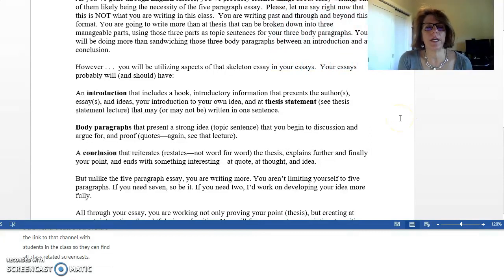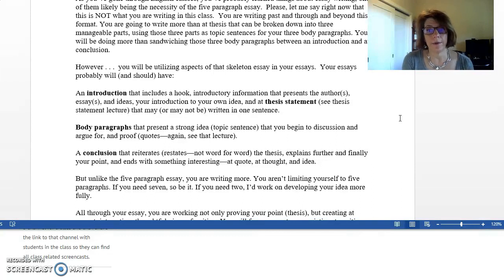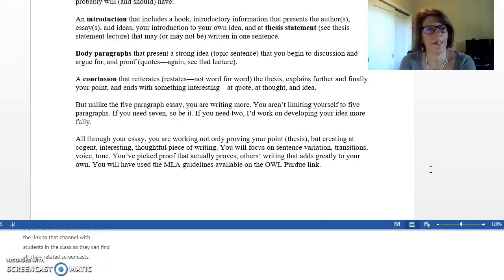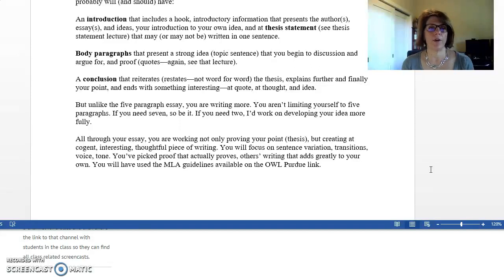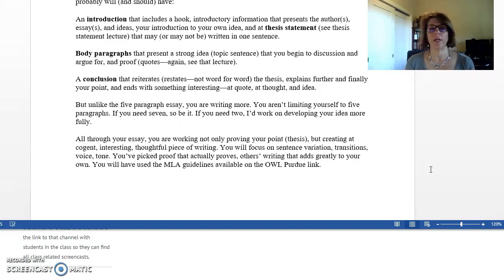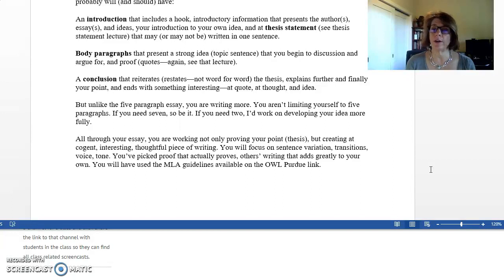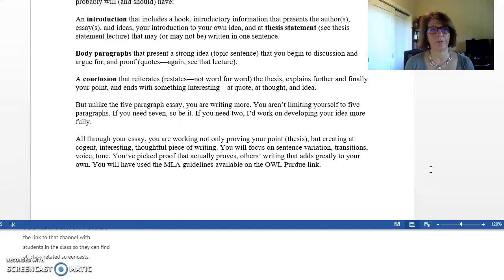What is in an Essay